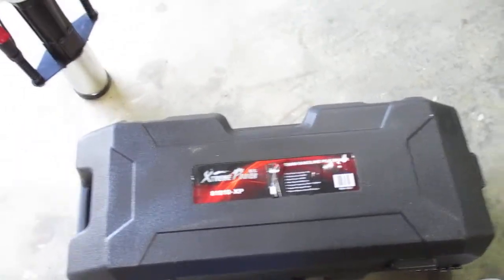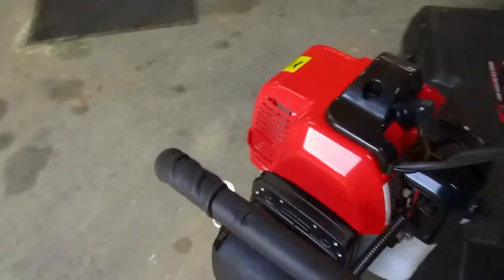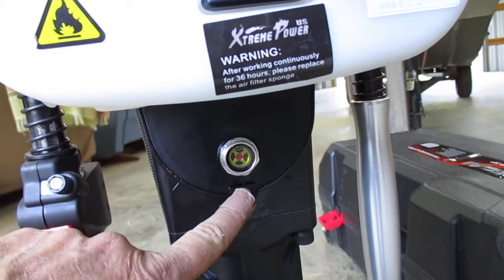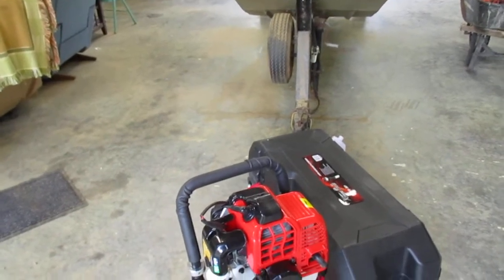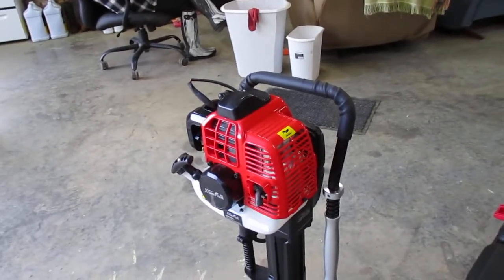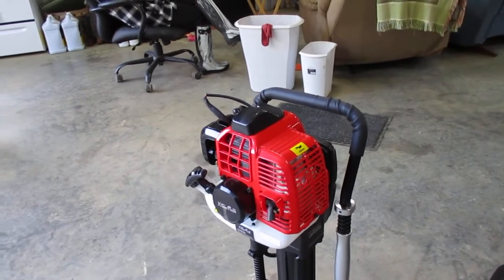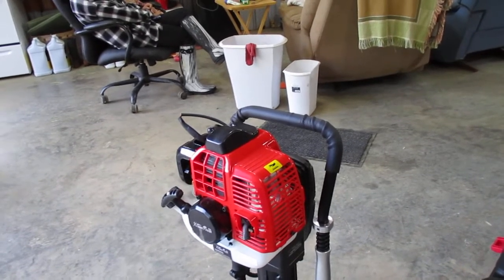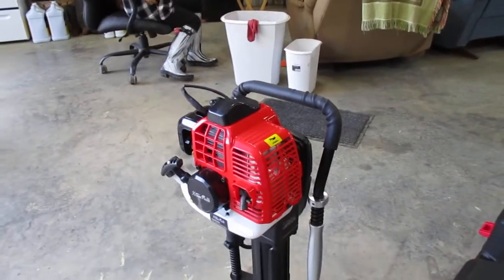Gas powered post pounder details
Amazon, Chi-Com import,needs 25-1 mix,HEAVY at 45 pounds, beats manual T post driver all day long in heavy,clay,rocky soils.Over $325.00.